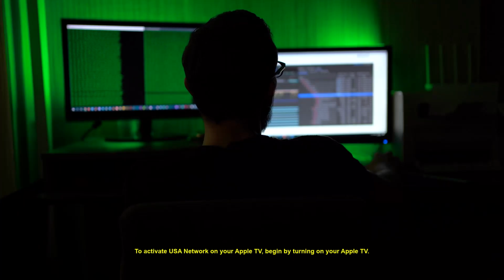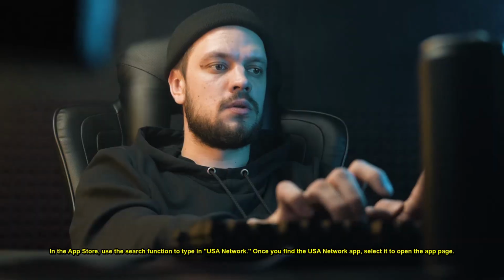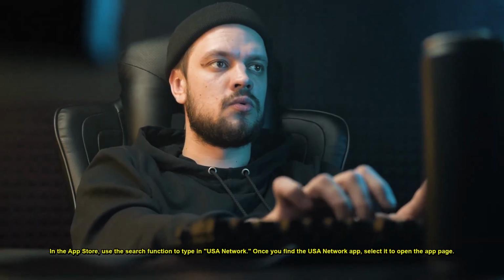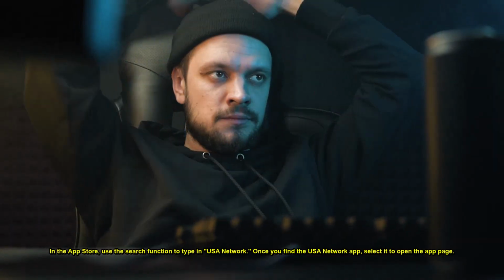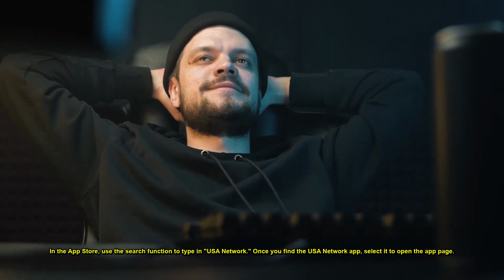How to activate USA Network on Apple TV - Step by Step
In this step-by-step tutorial, learn how to activate the USA Network on your Apple TV quickly and easily! Whether you're catching up on your favorite shows or watching live events, we've got you covered. Follow our simple instructions to get the USA Network app up and running on your device in no time.